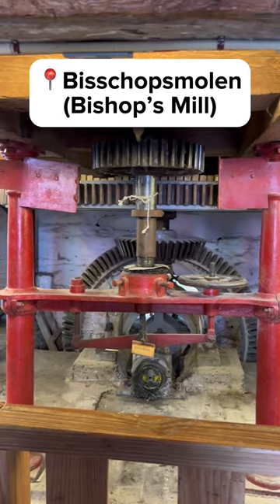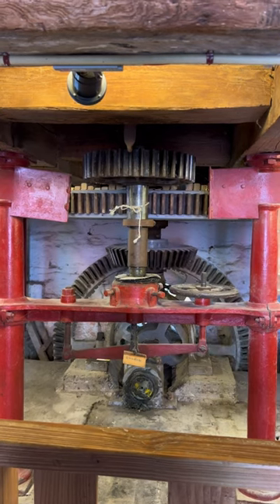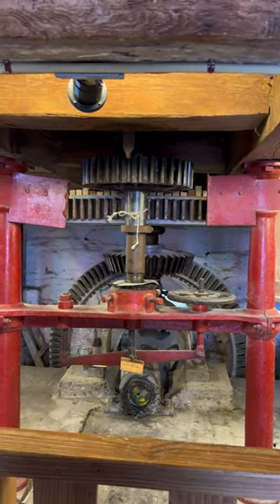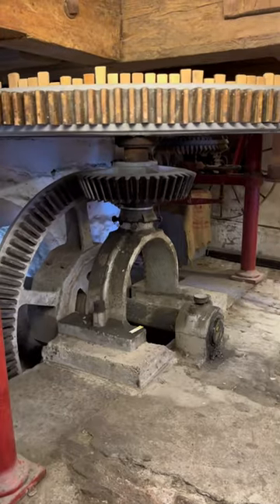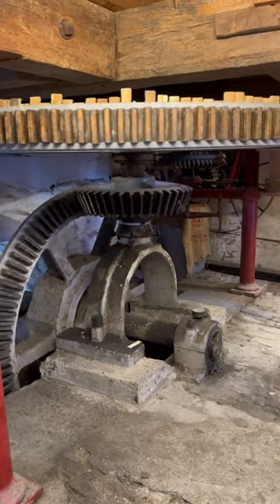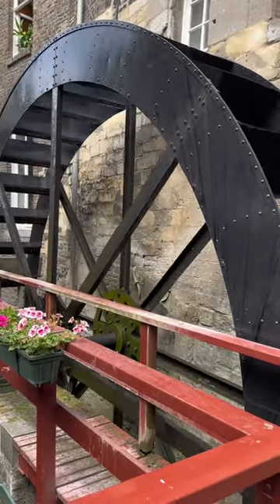How Does A Watermill Work?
Cool background music right?

Outro:Music by oh, the joy. - 1pm in san francisco